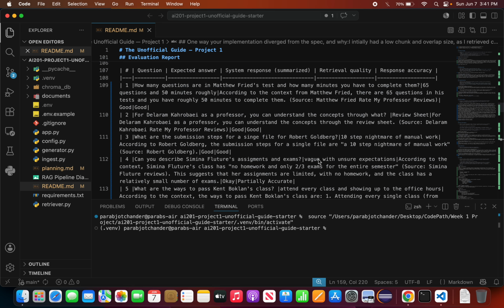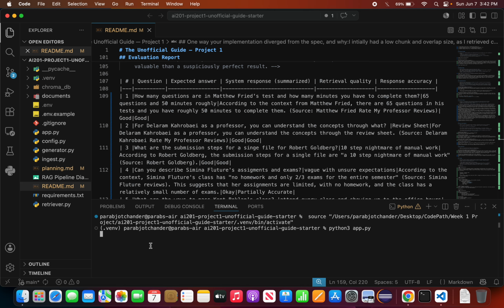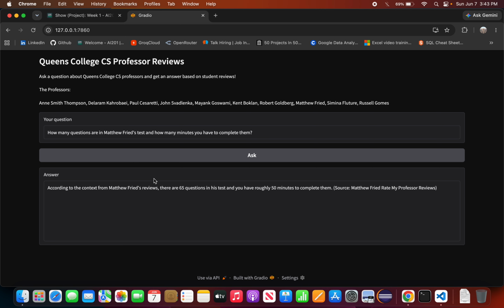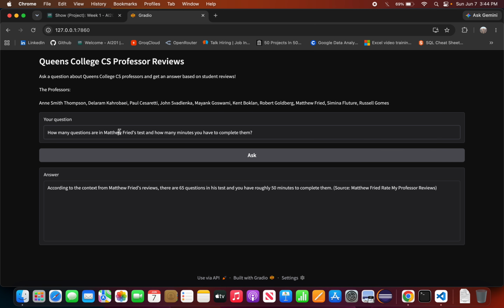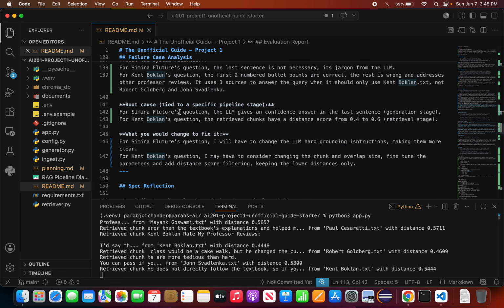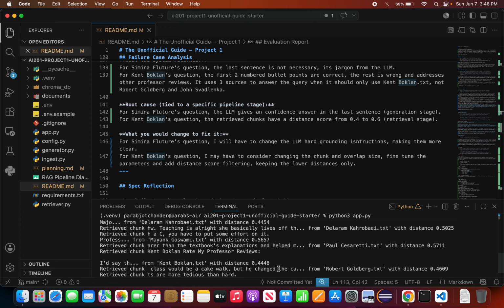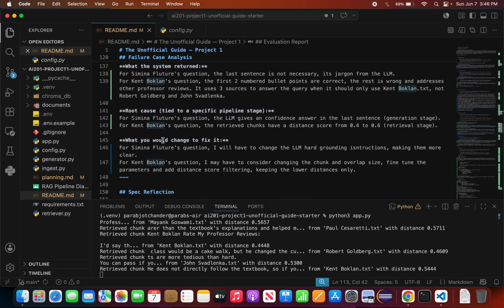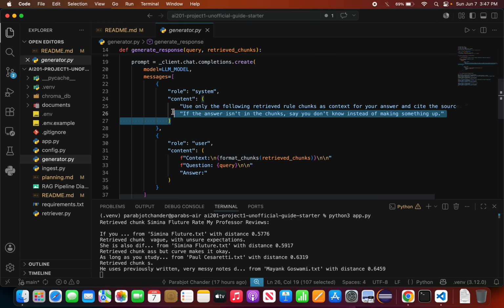End-to-End RAG System Demo: Analyzing 10 CUNY Queens College Computer Science Professor Reviews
Welcome to the Channel, DRSN here!

I compiled and analyzed student reviews for 10 Computer Science professors at CUNY Queens College, with the data structured as individual text files for each instructor. The goal of this project is to provide students with actionable insights ahead of semester registration, helping them identify which professors best align with their learning styles. This granular data fills a major gap in official university resources, which often lean toward broad promotional praise rather than specific, professor-level feedback.